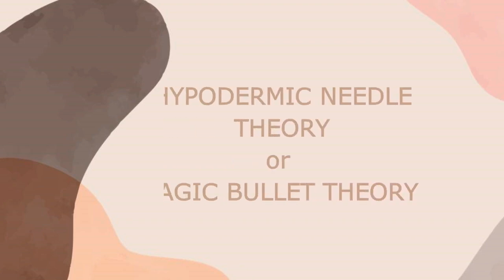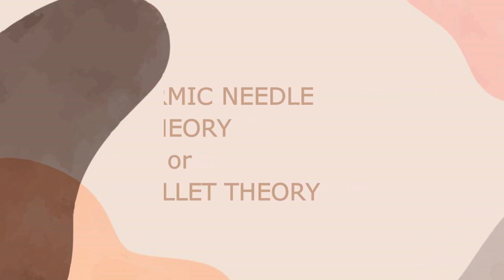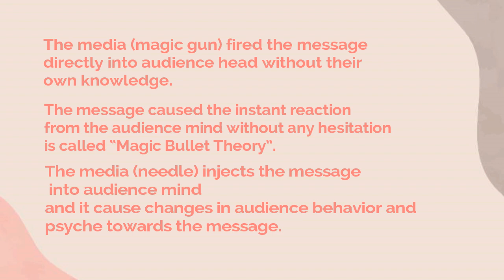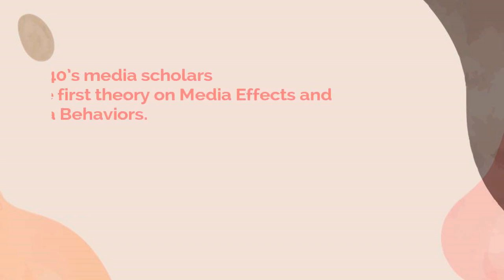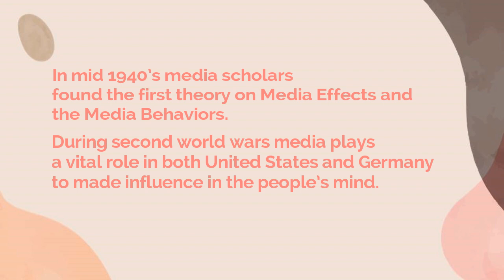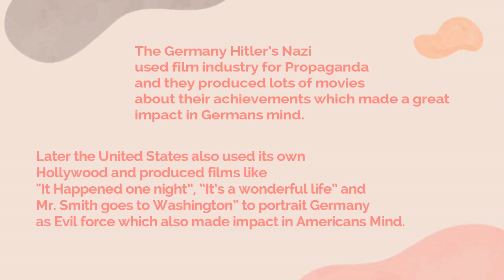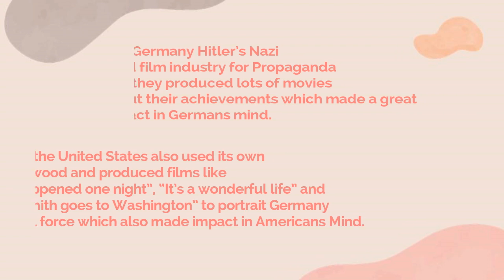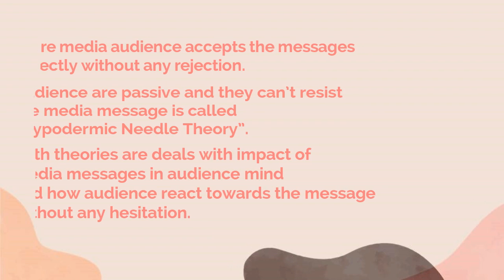HYPODERMIC NEEDLE THEORY (MAGIC BULLET THEORY)